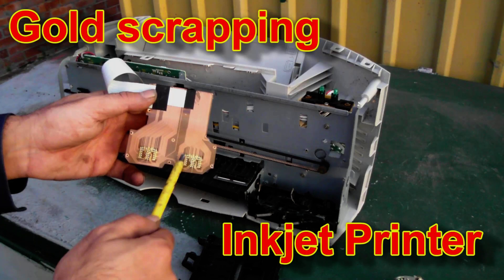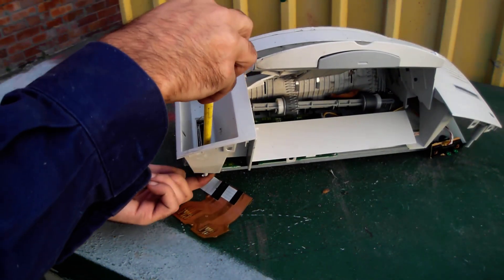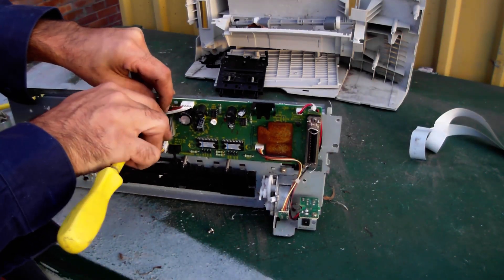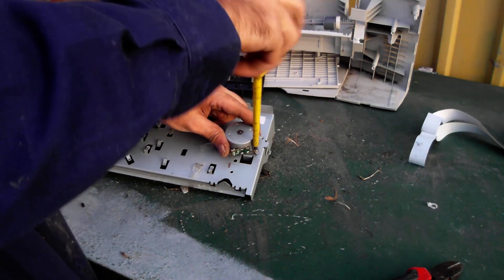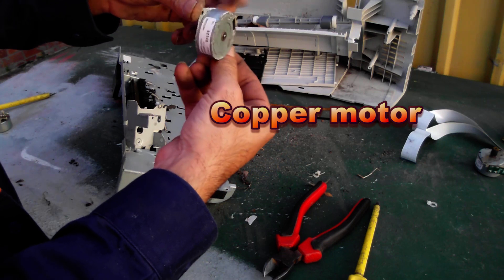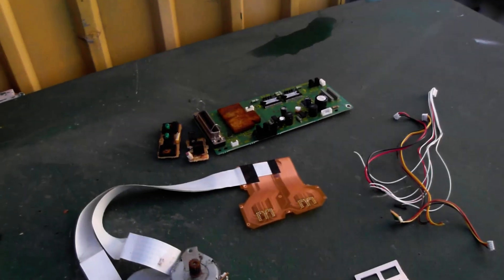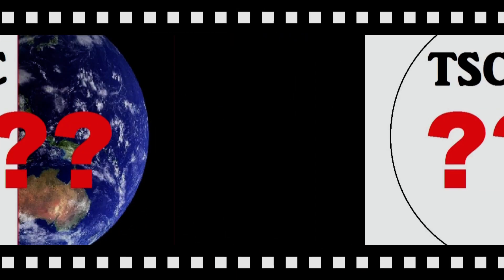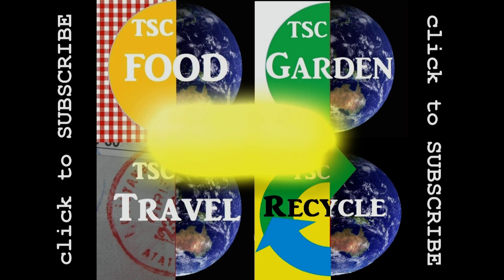FREE Gold from InkJet printers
How to reclaim gold from Inkjet printers.
Also PCB boards and some copper, along with the usual steel and plastic.
scrapping for gold